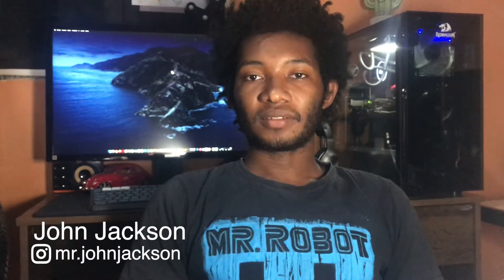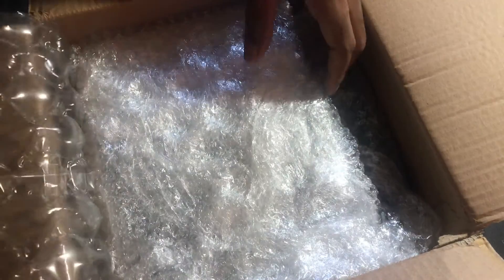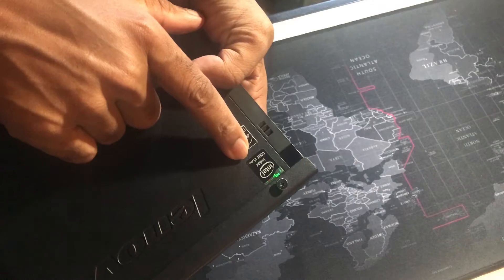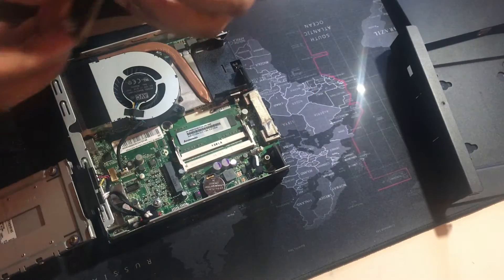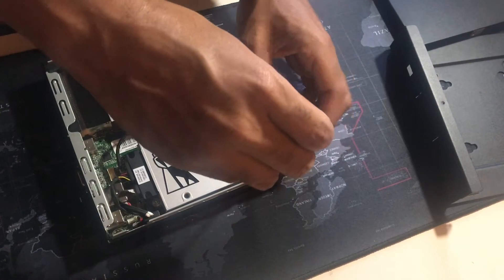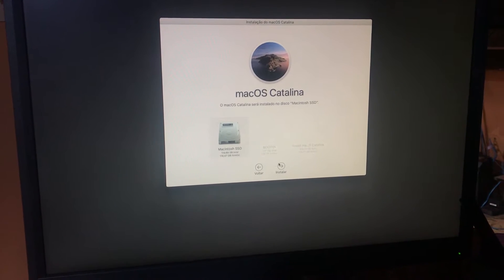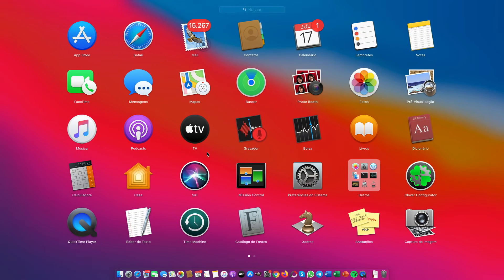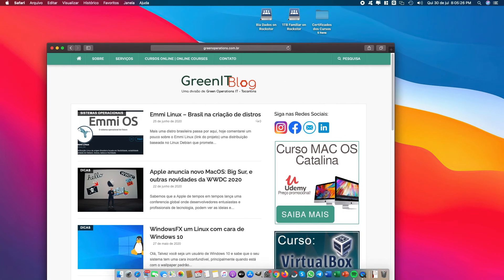🇬🇧 HACHINTOSH on LENOVO THINKCENTRE M93P TINY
In this video I showed my experience, disassembling, upgrading, and Hackintoshing this little one pc.